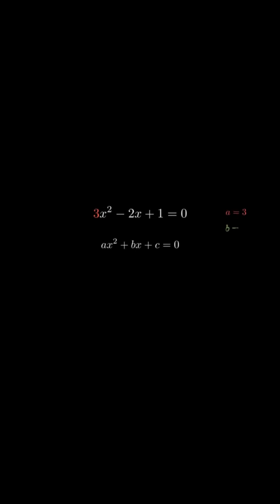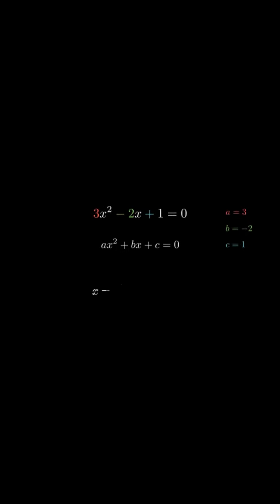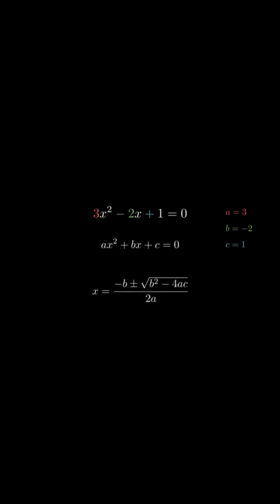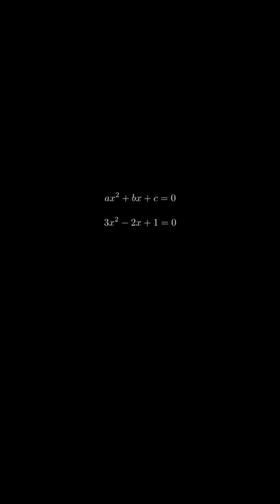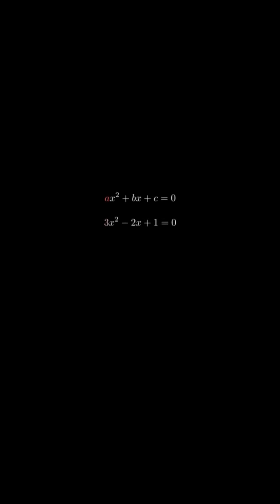Learn how to solve the quadratic equation 3x² – 2x + 1 = 0 step by step! In this video